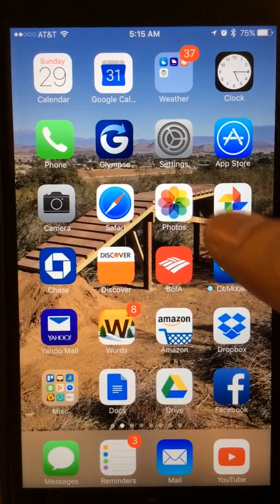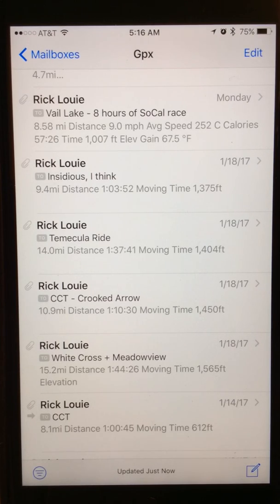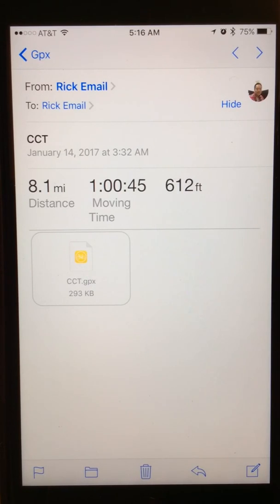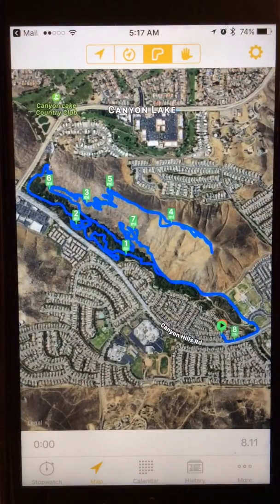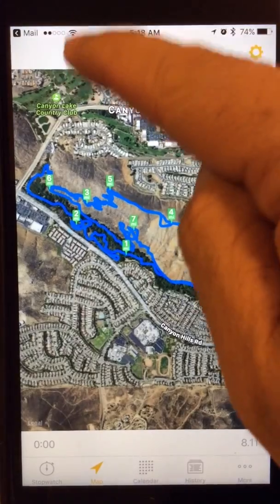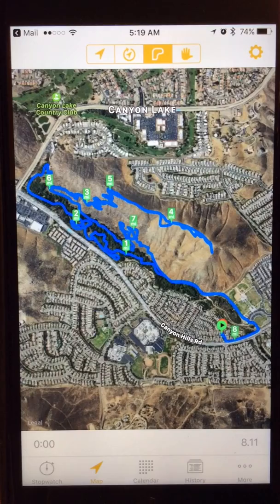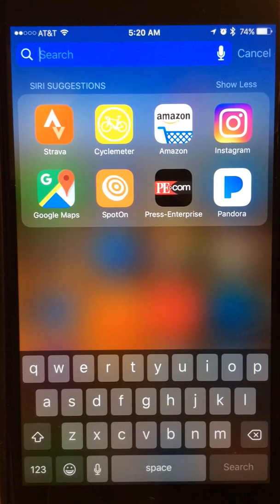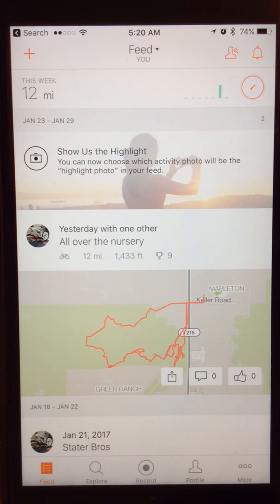How to find mountain bike trails - Video 2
Video 2 out of 3. Using Cyclemeter and Strava to follow gpx routes on your mountain bike